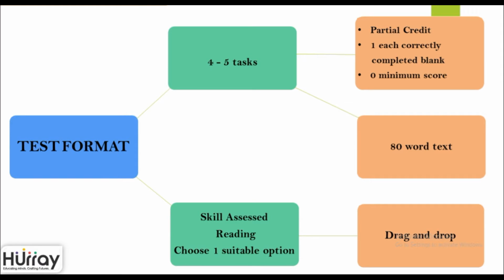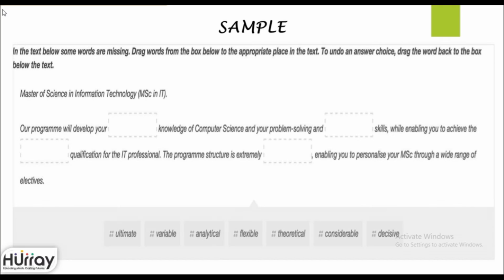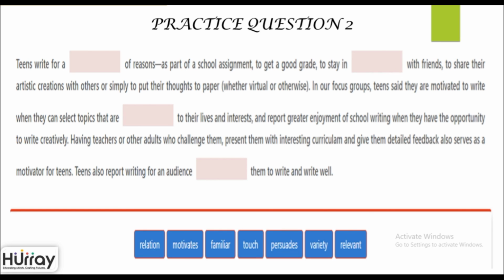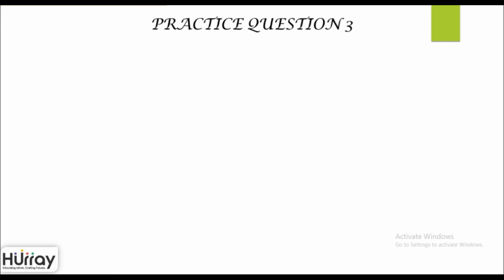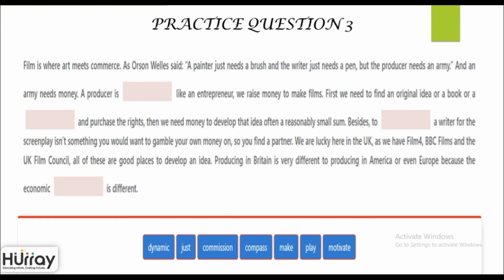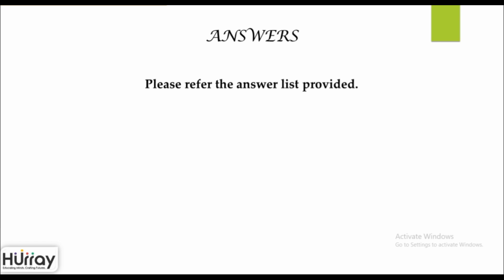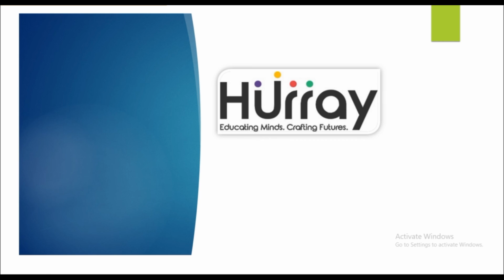PTE Reading Series 4 Reading - Fill in the Blanks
Score higher with these PTE reading tips